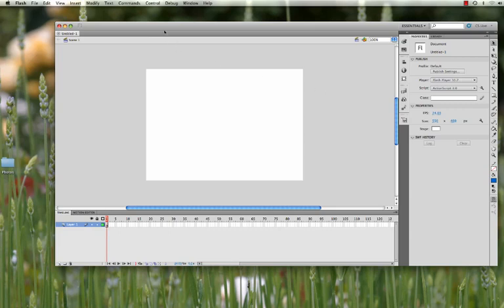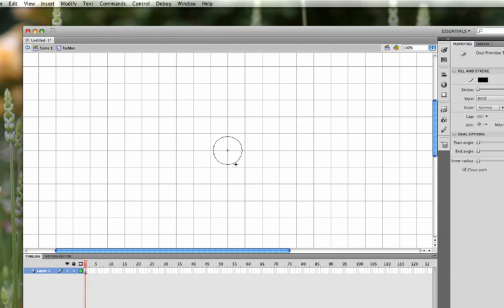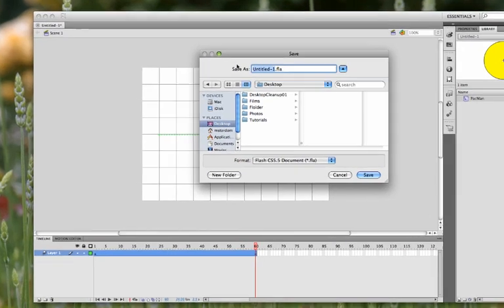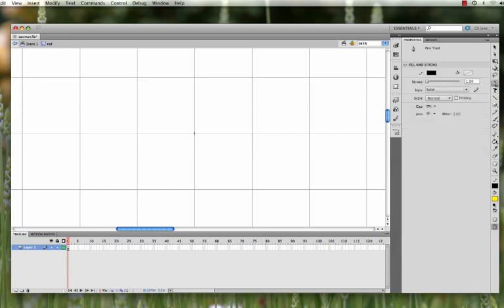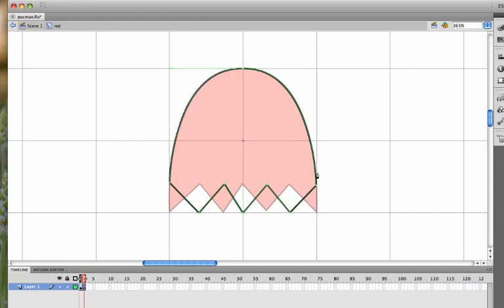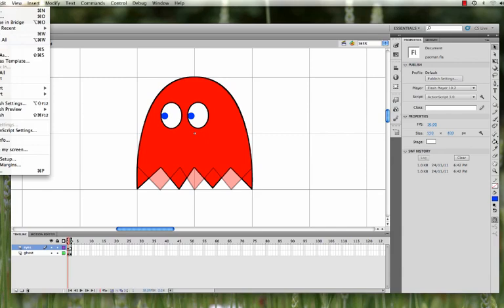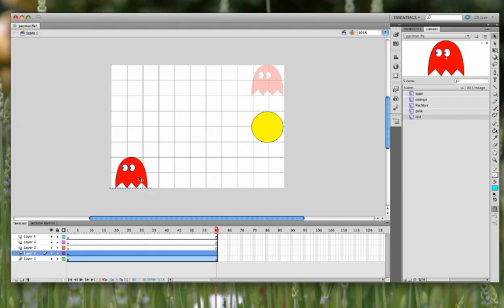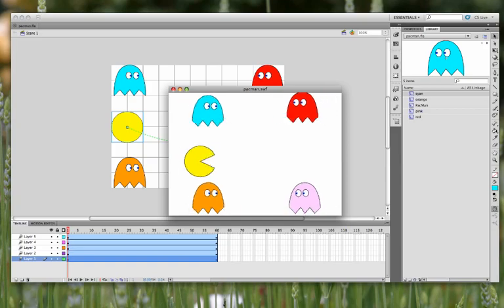PacMan Flash Animation Tutorial Part 1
This video will show you how to create the character graphics necessary to create a Pac-Man Flash Animation.